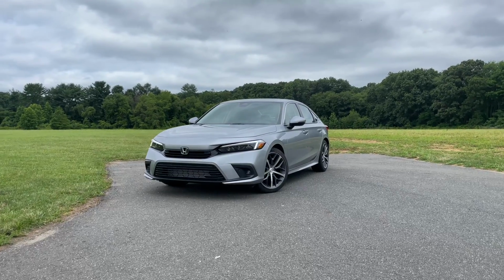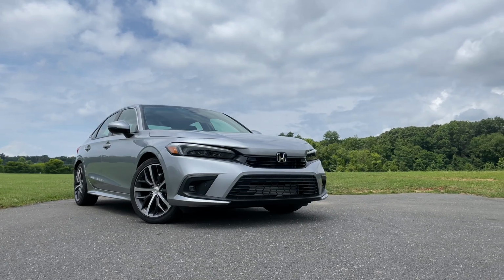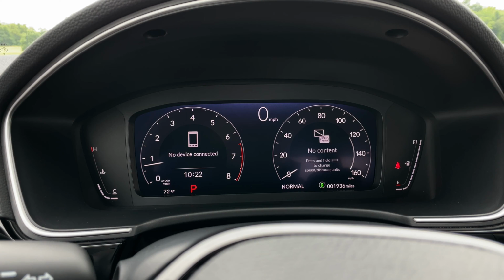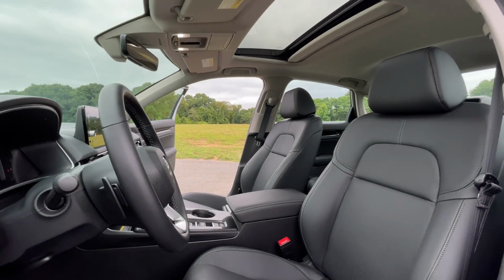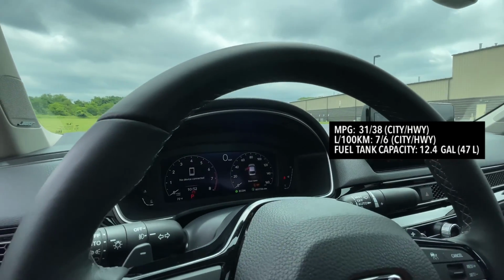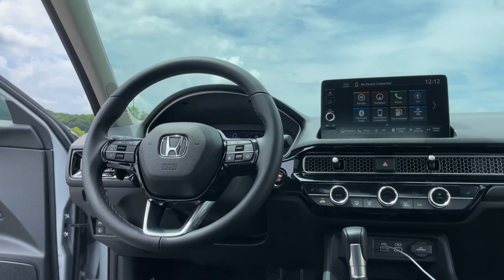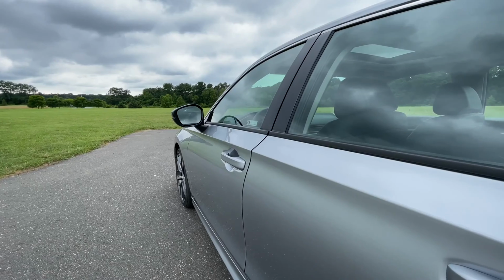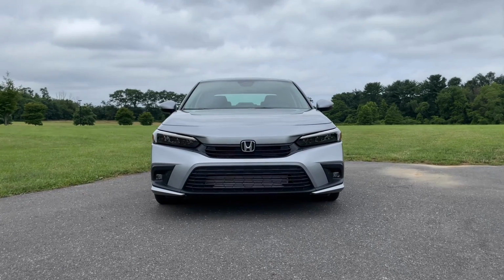Still The BEST There Is! 2022 Honda Civic Review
The 2022 Honda Civic Review is here. The new Honda Civic 2022 aims to keep the crown as king of the competitive compact sedan segment! It's been totally revamped with a brand new exterior design, a more luxurious interior, and a long list of new tech. Not to mention Honda Sensing suite of driver-assist is standard on every trim. Is the new Honda Civic Sedan worth buying over the competition like the Toyota Corolla and the Mazda3? Is the new Honda Civic Sedan reliable? Should you buy the 2022 Honda Civic LX, Honda Civic Sport, Honda Civic EX, or the top-of-the-line Honda Civic Touring? I'll answer all those questions!

0:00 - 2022 Honda Civic Intro
0:36 - Honda Civic 2022 Test Drive Review
2:37 - New Civic Sedan / Cool Features
4:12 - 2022 Honda Civic Sedan Price Details
5:25 - Honda Civic 2022 Specs / Horsepower / 0 to 60 MPH
6:30 - Civic 2022 Exterior Design
7:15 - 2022 Civic Cargo Capacity
7:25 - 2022 Honda Civic Interior Quality / Tech
9:15 - New Civic 2022 Random Cool Things
10:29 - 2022 Honda Civic VS Competition

🥊 Rivals: Chevrolet Cruze, Hyundai Elantra, Kia Forte, Mazda3, Nissan Sentra, Toyota Corolla, VW Jetta.
💲 Price: $21,700.
🔩 Engine: 1.5L 4-cyl. Turbo - 180-hp / 177 lb-ft (240 NM).
⚙️ Transmission: CVT.
🏎 0 to 60 mph: 7.6 seconds.
🚀 Top Speed: 126 mph (202 kph).
⛽️ MPG: 31/38 (city/hwy).
🌍 L/100km: 7/6 (city/hwy).